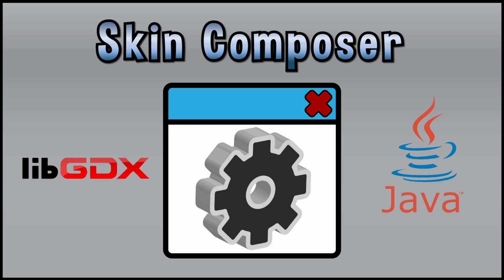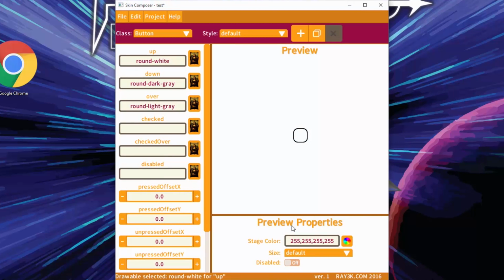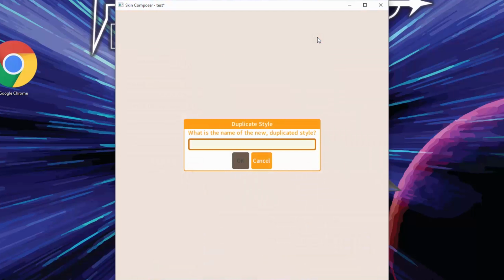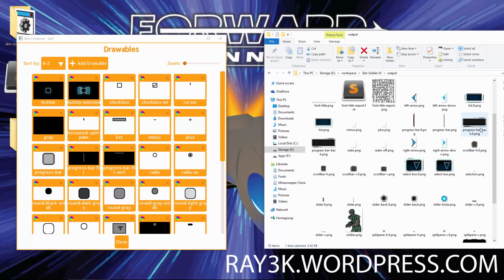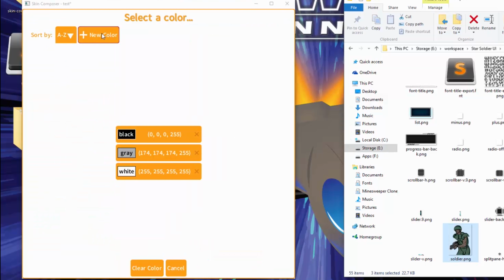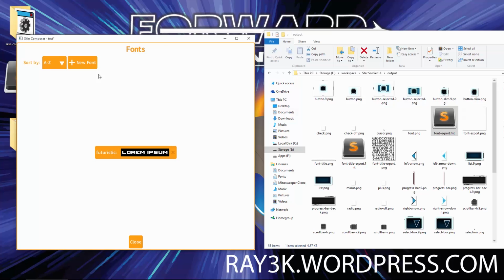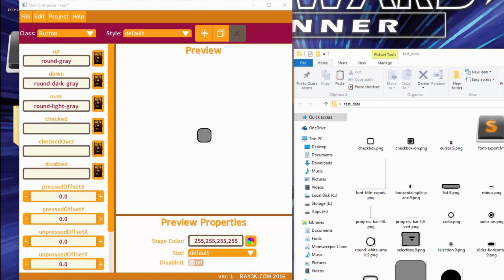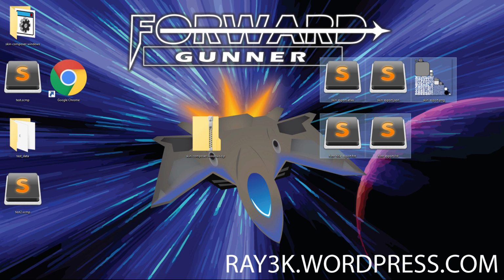Skin Composer Tutorial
Use Skin Composer to create skins for LibGDX's scene2d.ui!